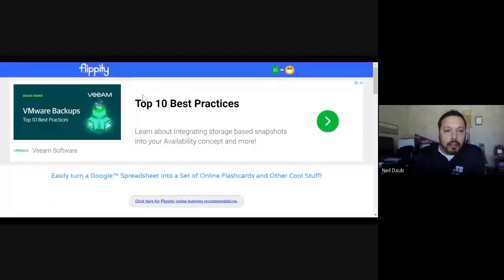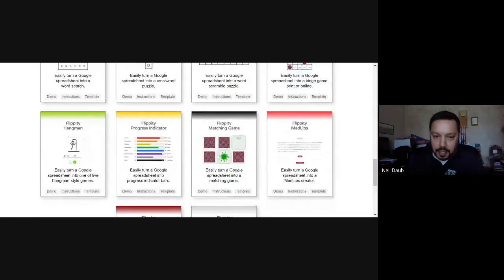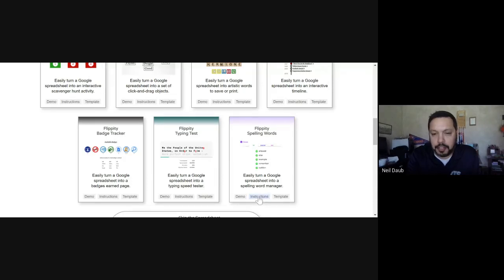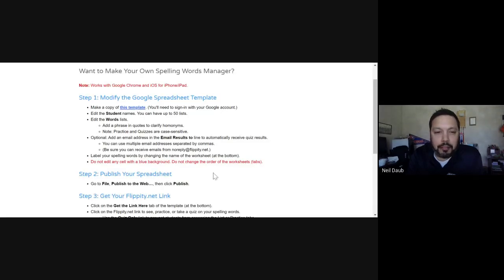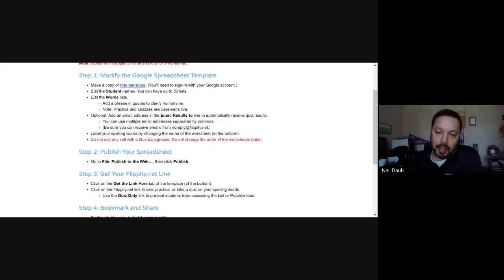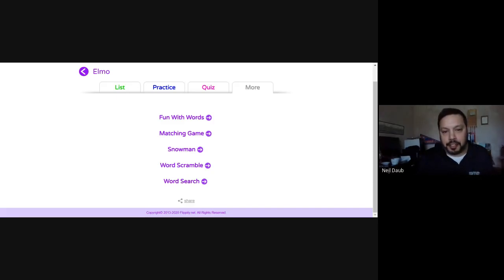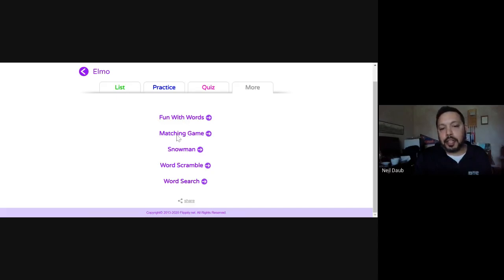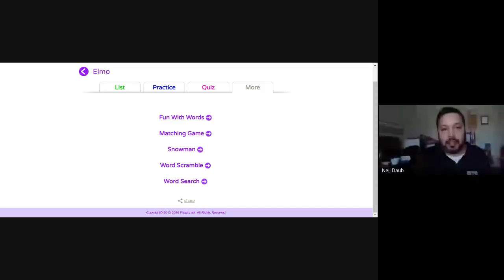Lunch and Learn: Tech Tuesday - Neil shows us Flippity